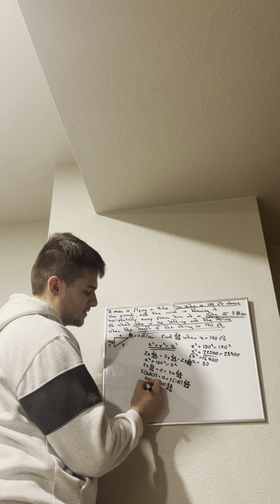Exam 3, Page 8, #8 b)